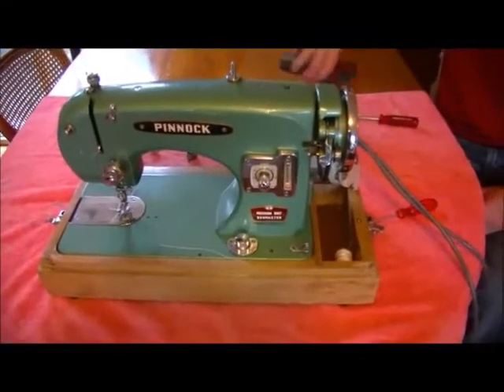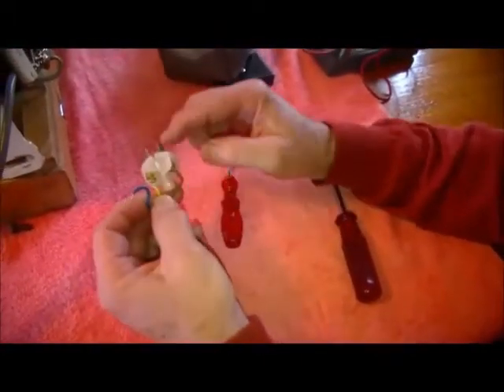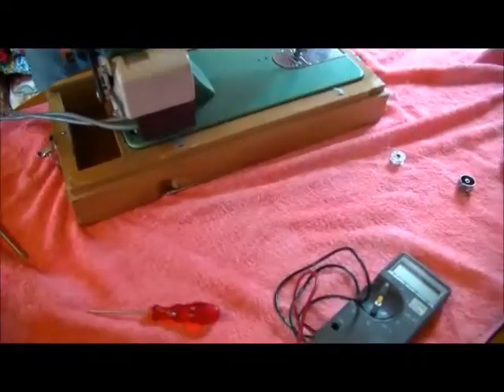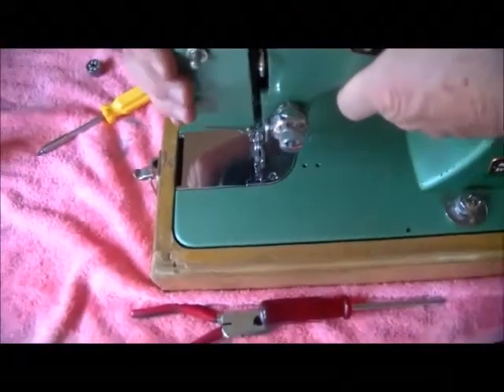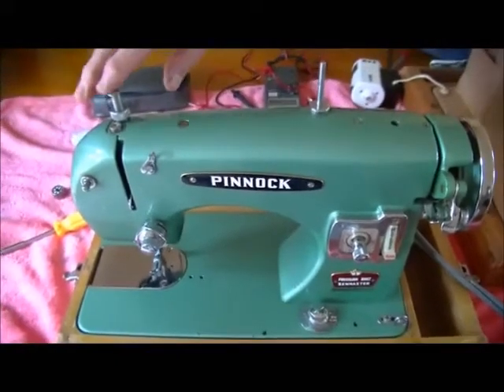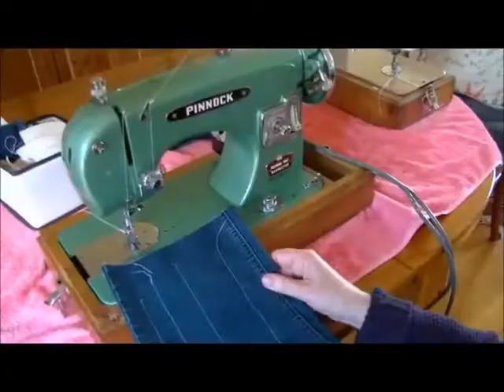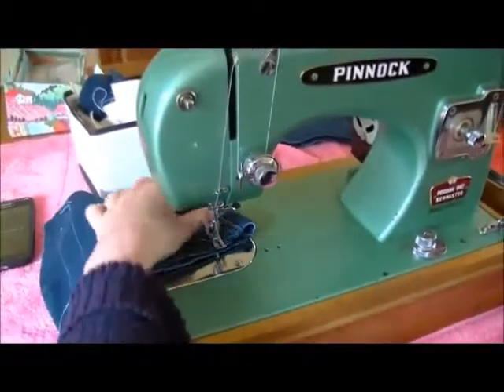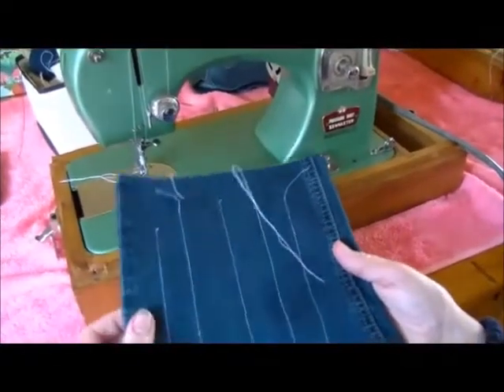Pinnock Sewmaster Sewing Machine ~ Circa 1950s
THIS IS NOT intended to be a step by step HOW TO VIDEO ~ DIY maintenance and repair of a vintage Pinnock by Mend It, Australia's volunteer duo on Facebook and Instagram @menditaussie